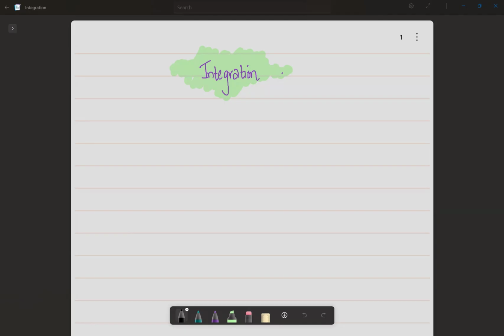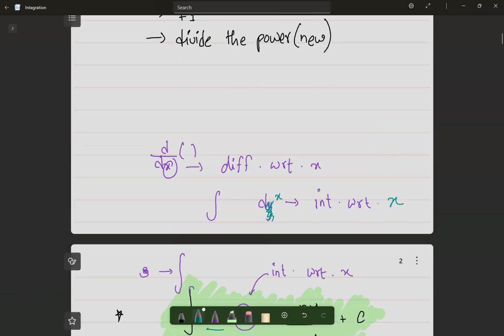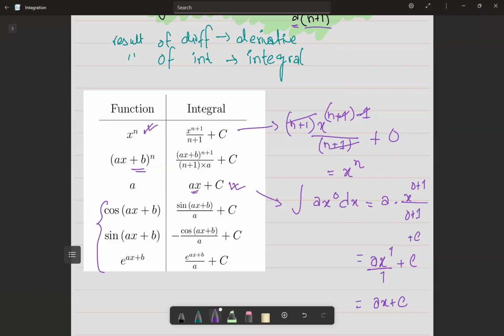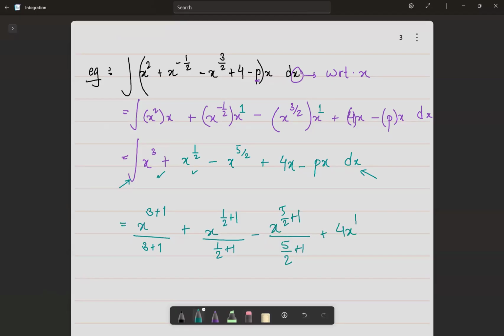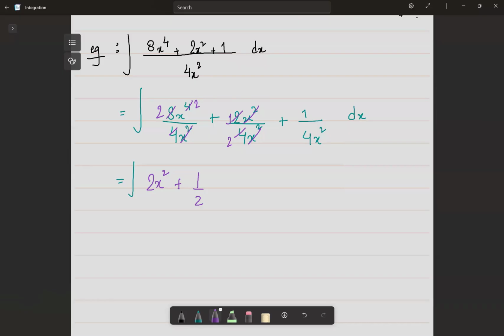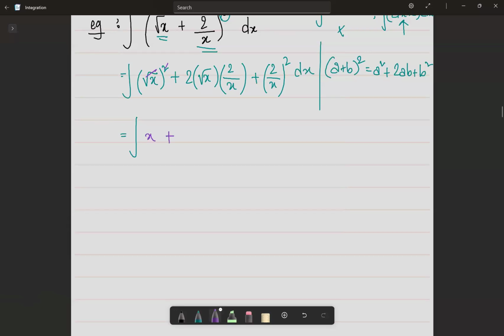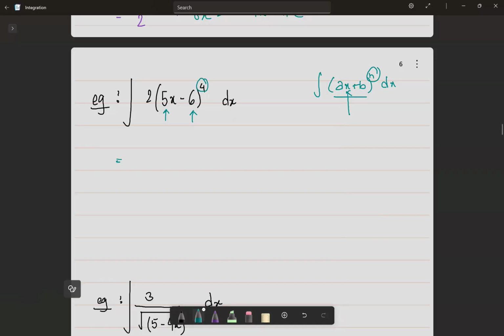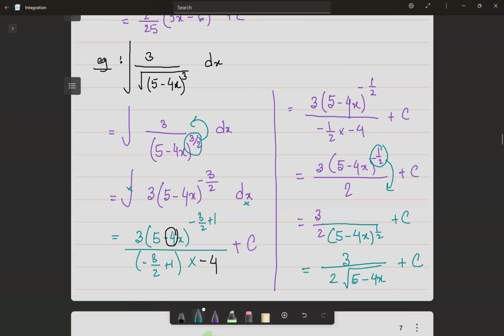Indefinite integration || Integrating algebraic expressions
📌 What You'll Learn:
✅ Formula for indefinite integration
✅ Integrating algebraic expressions
✅ Integrating trigonometric expressions
✅ Integrating exponential expressions
✅ Finding equations from derivatives
✅ Finding unknown coefficients